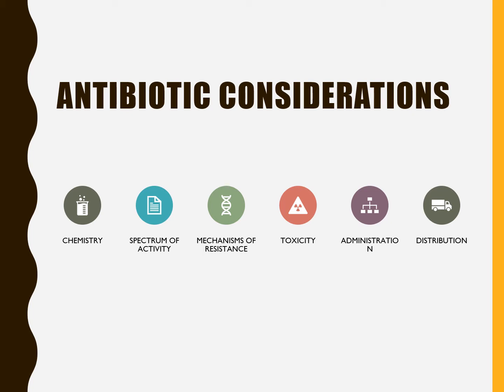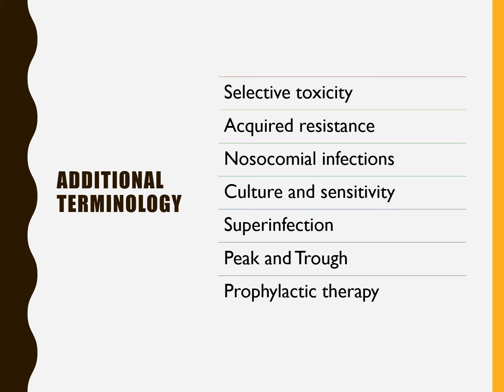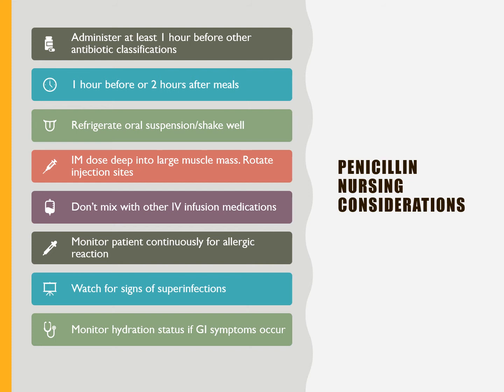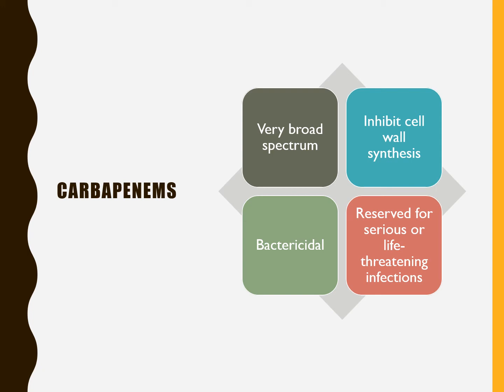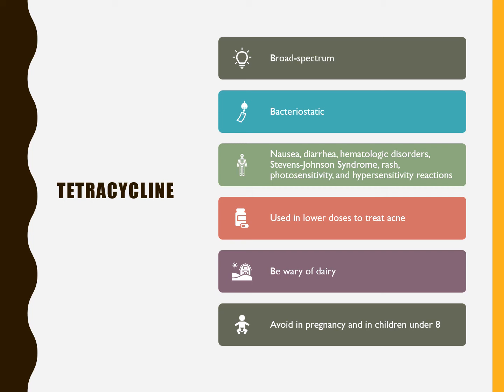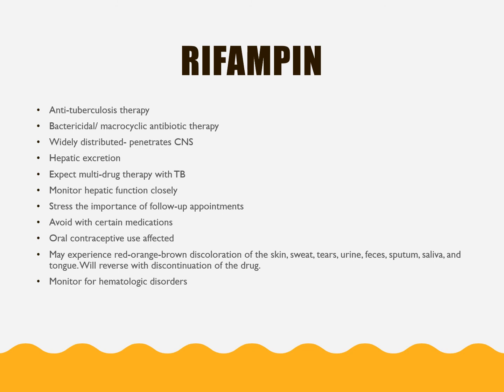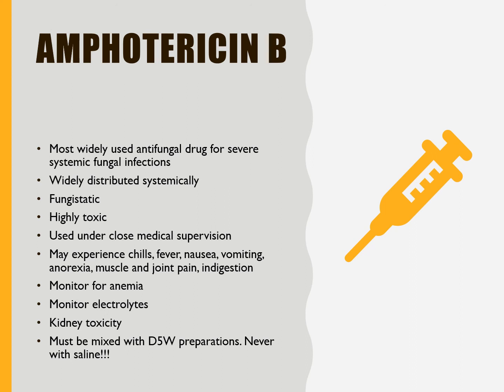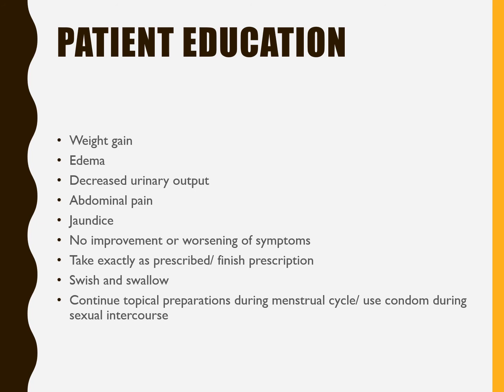Anti infectives review